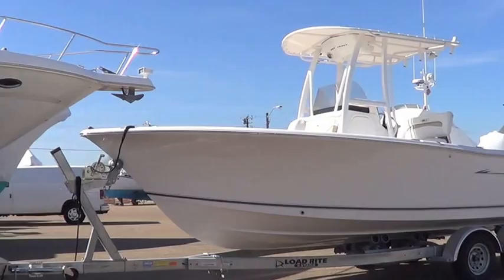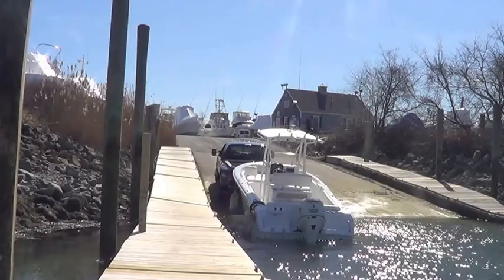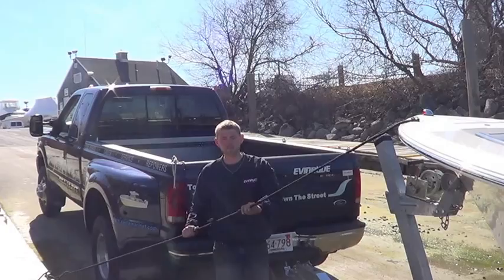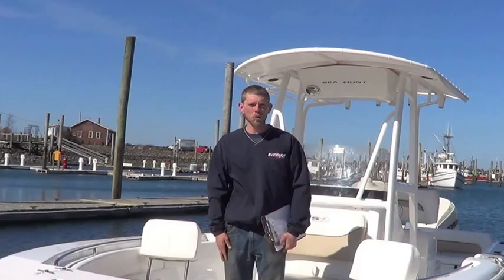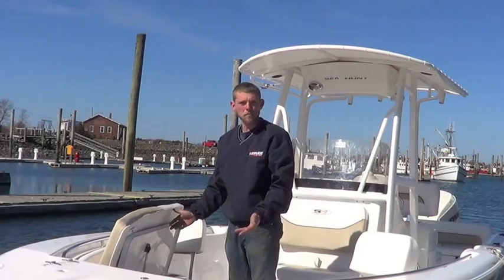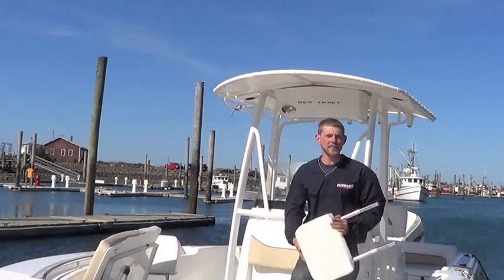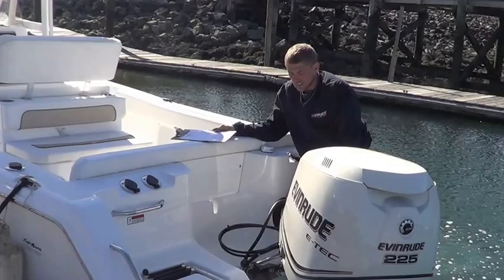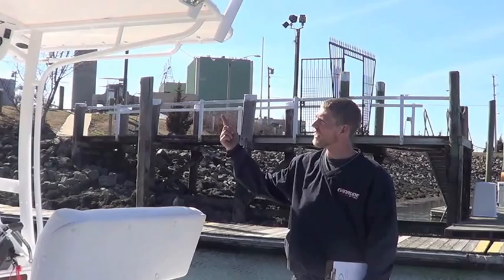Eagle Marine Water Test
Eagle Marine Water Test for new boats.